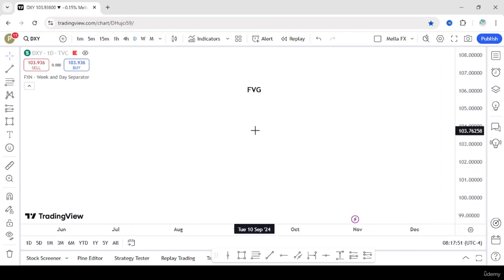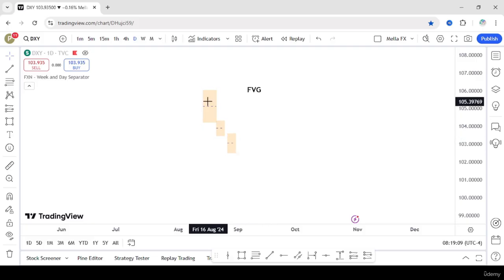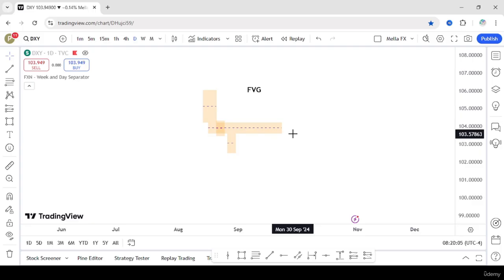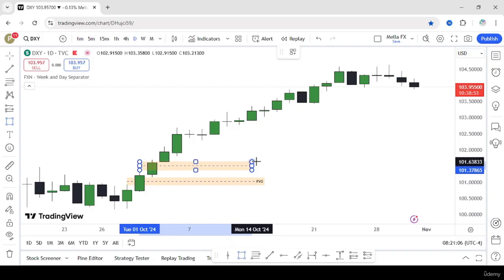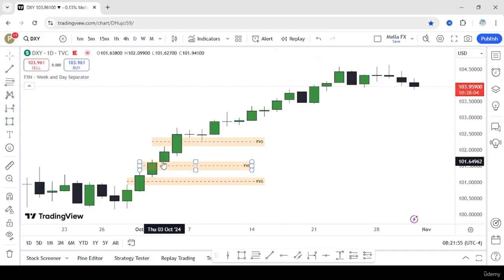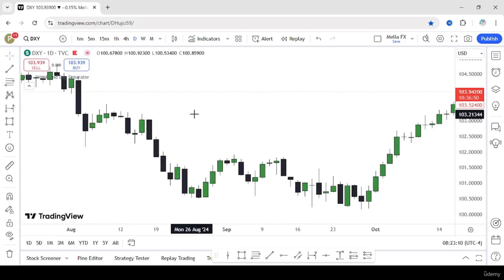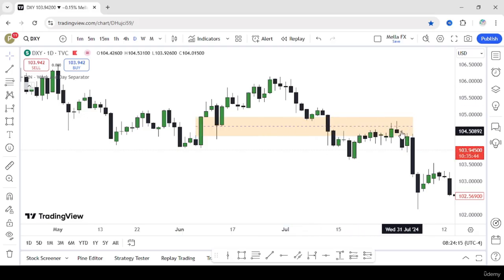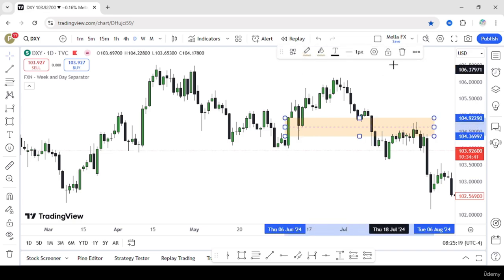Explanation of the Fair Value Gap